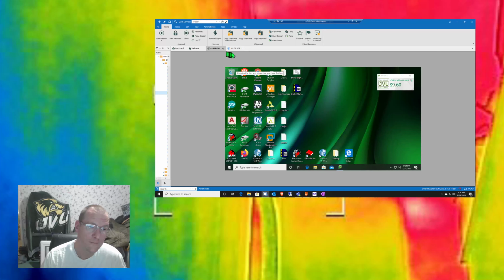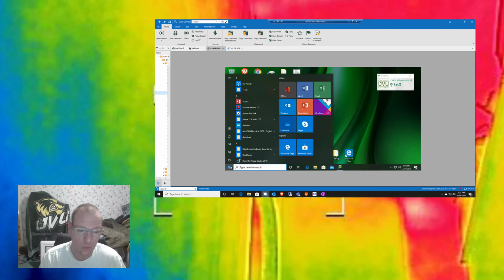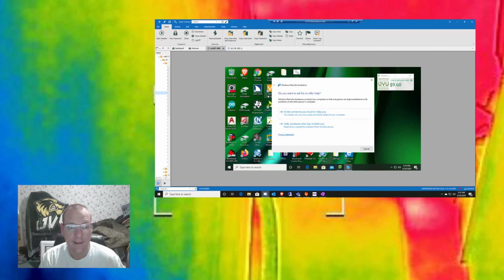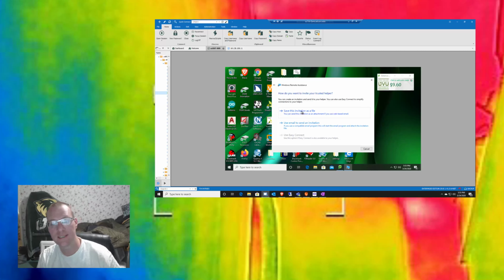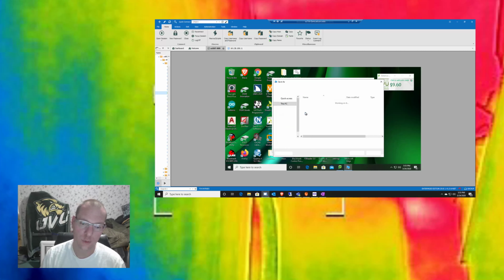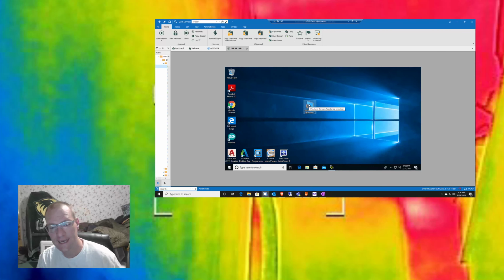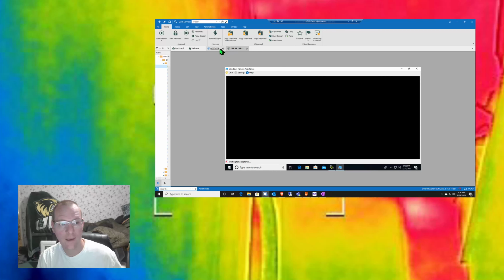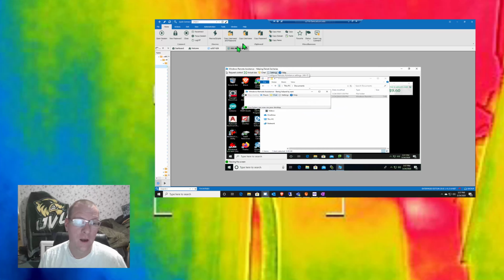Demonstration of the process of providing remote assistance to students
Due to an emerging zoonotic disease, courses at Utah Valley University have been moved online.
This results in some complicated issues, as some specialty computer labs have software which cannot be virtualized.

In lieu of such circumstances, we've opened our computer labs to remote access by students and faculty. This video is a demonstration of a process which faculty and students could utilize to share their screens and further facilitate education.